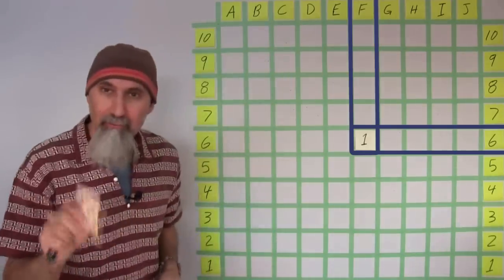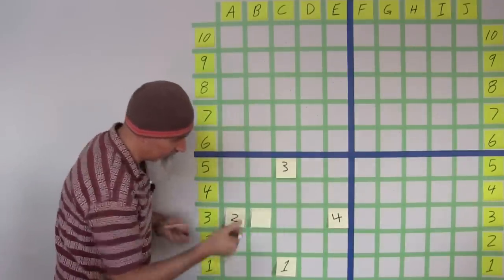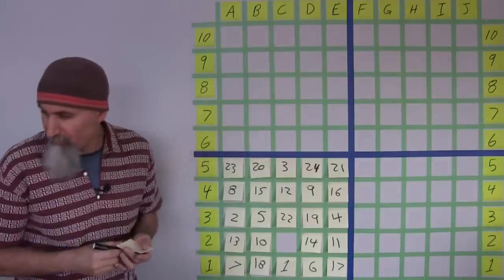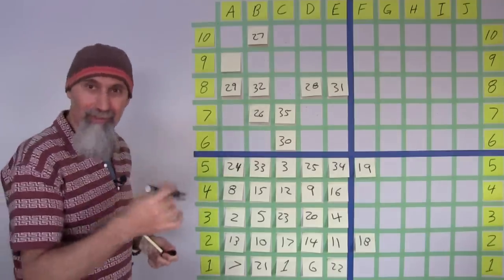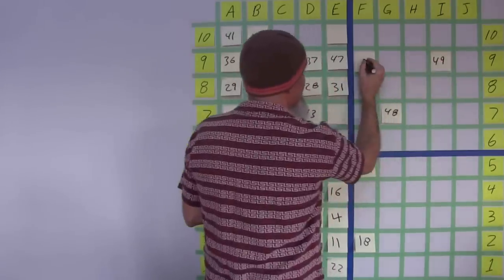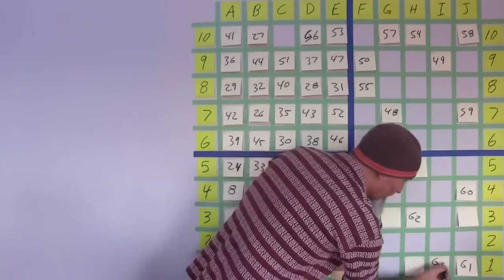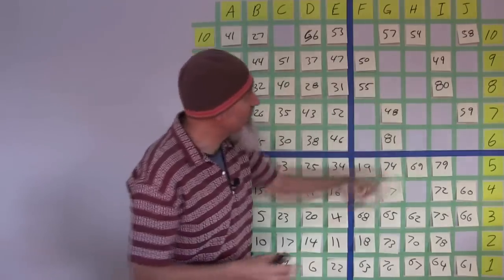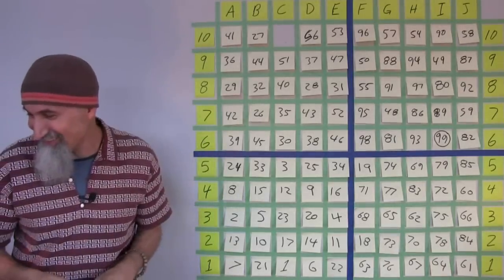Using the Quadrant Strategy to Solve the 10 by 10 Math Puzzle Game [ASMR Math, How to Play]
Skip Intro & Instructions, Play Game: (7:10)

***SUPPORT***

▶️ SubscribeStar: Coming Soon
▶️ As well as Cryptocurrencies:
Bitcoin (BTC): 1Peam3sbV9EGAHr8mwUvrxrX8kToDz7eTE
Bitcoin Cash (BCH): 18KjJ4frBPkXcUrL2Fuesd7CFdvCY4q9wi
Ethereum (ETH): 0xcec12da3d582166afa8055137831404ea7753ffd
Ethereum Classic (ETC): 0x348e8b9c0e7d71c32fb2a70dcabcb890b979441c
Litecoin (LTC): LLak2kfmtqoiQ5X4zhdFpwMvkDNPa4UhGA
Dash (DSH): XmHxibwbUW9MRu2b1oHSrL951yoMU6XPEN
ZCash (ZEC): t1S6G8gqmt6rWjh3XAyAkRLZSm9Fro93kAd
Doge (DOGE): D83vU3XP1SLogT5eC7tNNNVzw4fiRMFhog

***ARTICLE***

Rules of the Game: "An Exercise for the Mind: a 10 by 10 Math Puzzle: a Pattern Recognition Game: Meditation on an Open Maze"

***REFERENCED VIDEO***

ASMR Math: Setting Up Our 10 x 10 Grid and Playing a Pattern Recognition Puzzle Game (Live Stream)

Let's play our 10 by 10 Math Puzzle, a Pattern Recognition Game, Live Stream, Day 1

Let's play our 10 by 10 Math Puzzle, a Pattern Recognition Game, Live Stream, Day 2

PLAYLIST: "10 by 10 Grid and Multiplication Table, plus a Math Puzzle, a Pattern Recognition Game (Includes Live Streams)"

10 by 10 Grid and Multiplication Table, plus a Math Puzzle, a Pattern Recognition Game (Includes Live Streams)

Peace,

chycho